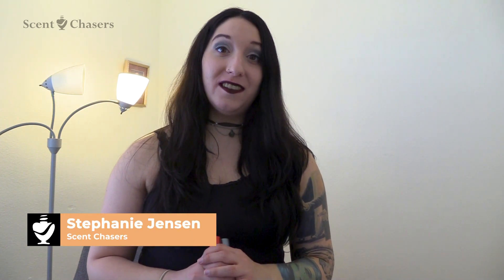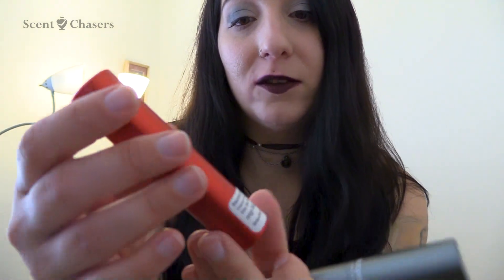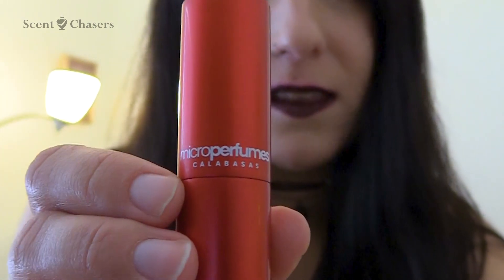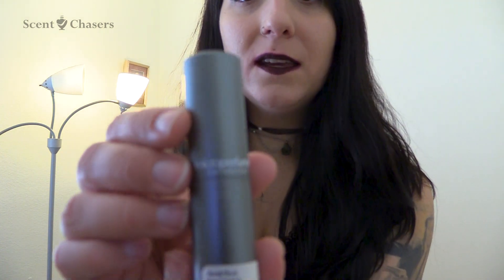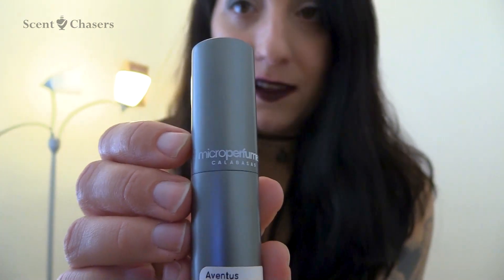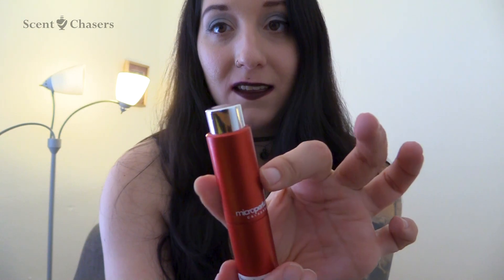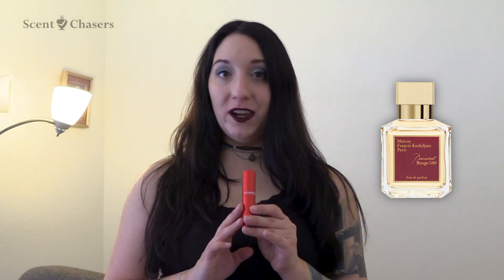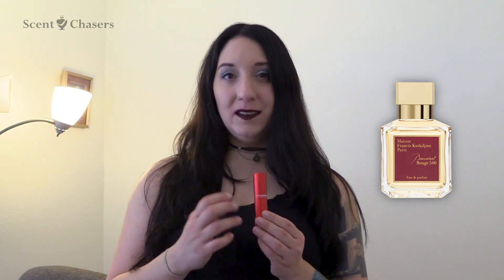MicroPerfumes Review: Are they Worth it?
I love fragrance, but perfume is expensive. If you want to smell luxurious without spending too much money, MicroPerfumes is perfect for you. MicroPerfumes is an online perfume retailer that offers more affordable luxury fragrances and all the scents are legit.

In this video, I'm going to review two popular fragrances Baccarat Rouge 540 and Aventus, to tell you if they are actually as good and luxurious as they say. Was the sample worth it?

0:00 - Welcome
0:43 - Atomizers
1:07 - Microperfume Baccarat Rouge 540 Fragrance
1:53 - Travel Spray Baccarat Rouge Price
2:31 - Microperfume Aventus Fragrance
3:16 - Travel Spray Aventus Price
4:11 - Is 5 oz Enough
4:39 - Shipping
5:37 - Return Policy
7:01 - Alternatives
8:05 - Is it Worth it